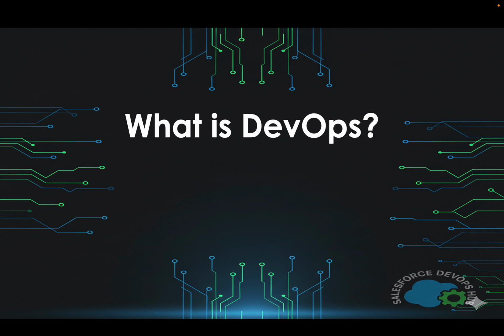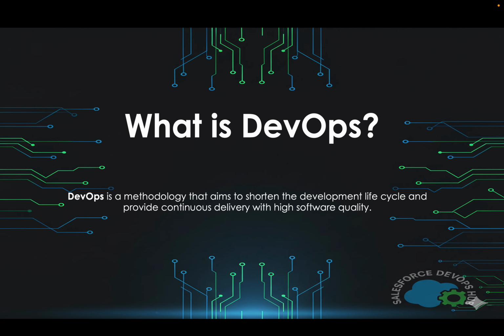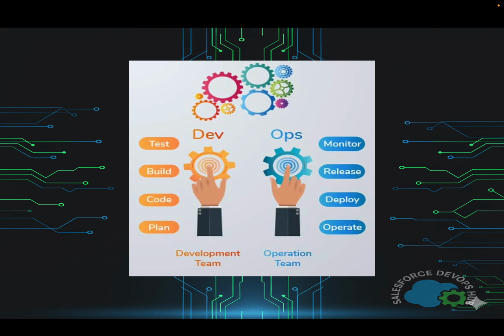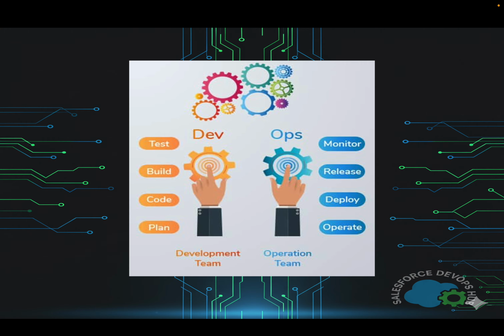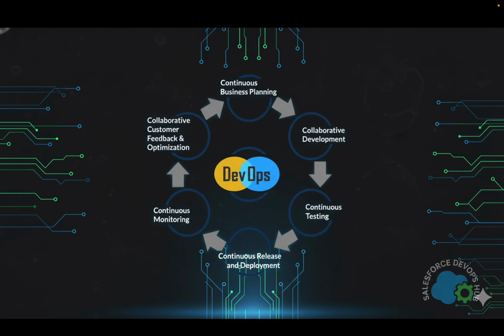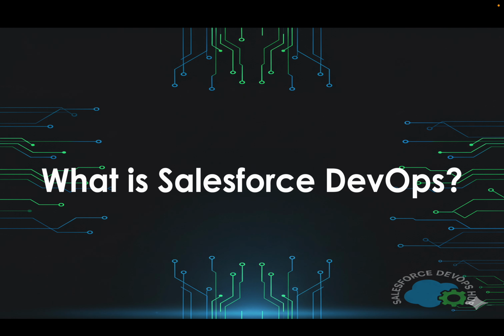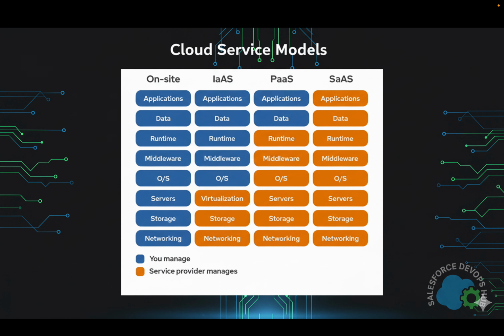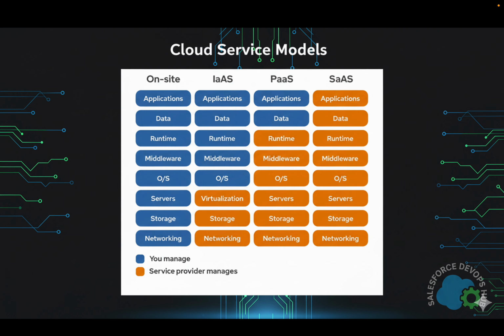01. What is Salesforce DevOps?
Are you a Salesforce professional wondering what DevOps is all about? This video breaks down the core concepts of DevOps, explaining why it's essential for modern Salesforce development and how it helps teams deliver value faster and more reliably!